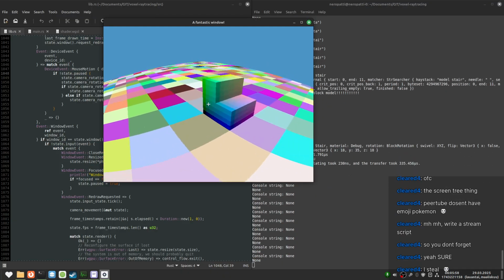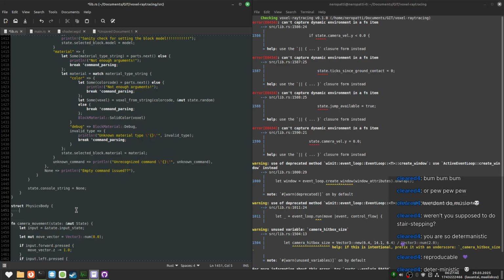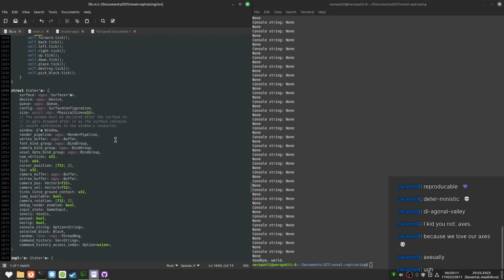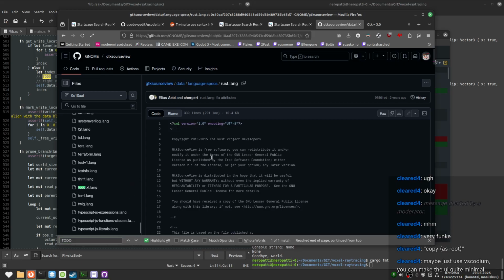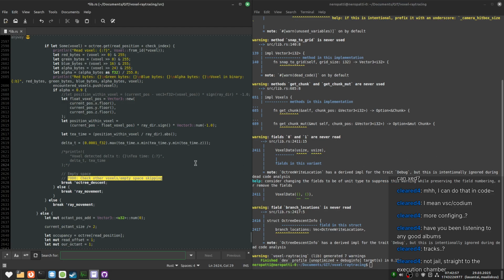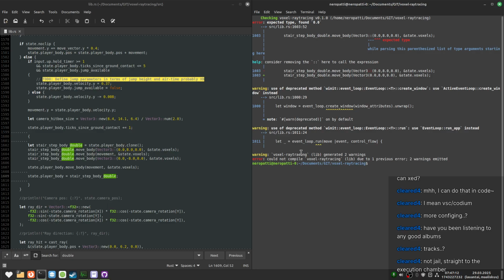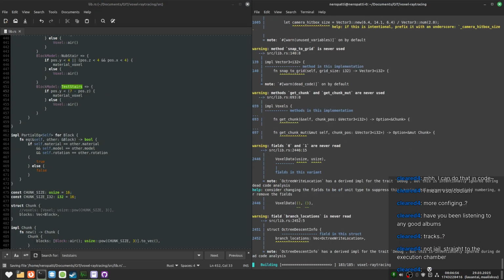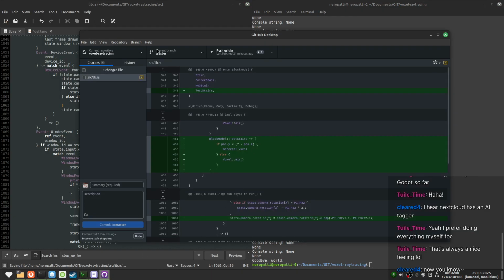Voxel parkour game (Stream 68)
Implemented stair stepping.